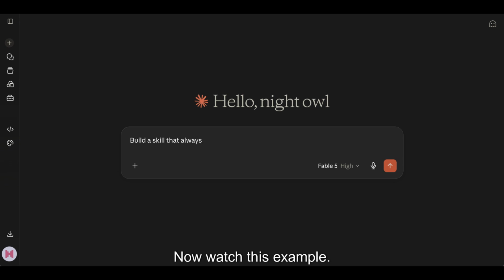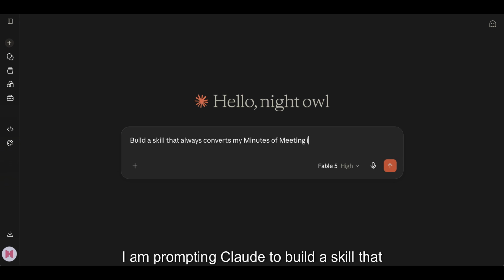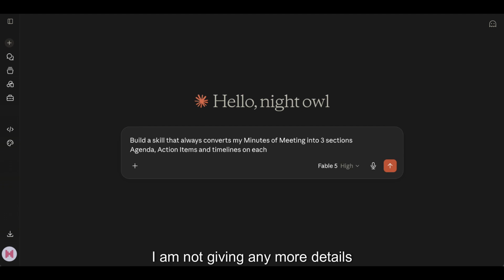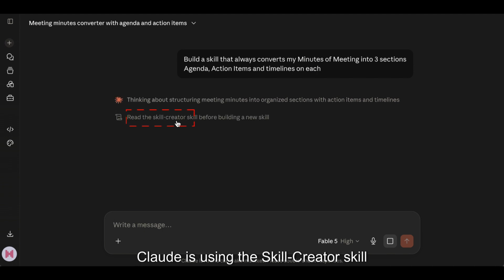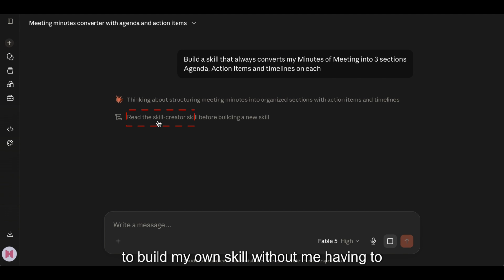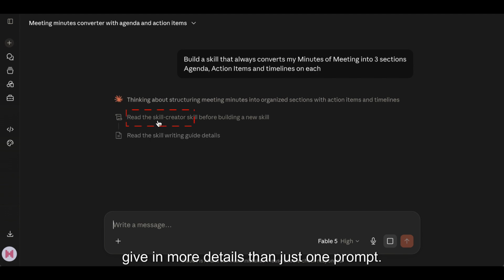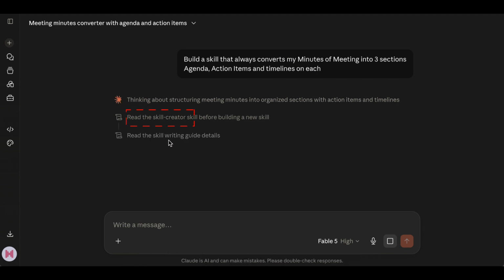Claude Skills Explained: Stop Repeating Yourself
Ever find yourself typing the same instructions into Claude — your colors, your format, your tone — again and again? Claude Skills fix exactly that.

In this video, I break down what a Skill actually is, show you where they live inside Claude, and prove the difference between Skills and Memory with a live before-and-after. I also show Claude's own Skill Creator building a working skill from a single prompt — start to finish.

Chapters:
0:00 The problem: repeating yourself to Claude
0:25 Output with Skill ON
0:35 Output without Skill
1:00 What is a SKILL
1:15 Where Skills live (Anthropic's + custom)
1:35 Skill Creator builds a skill live
2:55 Skills vs Memory — the real test
3:37 Recap

Key takeaways:
A Skill is a written instruction set Claude follows every time — not a one-off prompt Memory remembers bits about you automatically; Skills are explicit and reliable everywhere Claude's built-in Skill Creator can build a skill just from a description — always test what it gives you The same skill works across Claude.ai and Claude Code